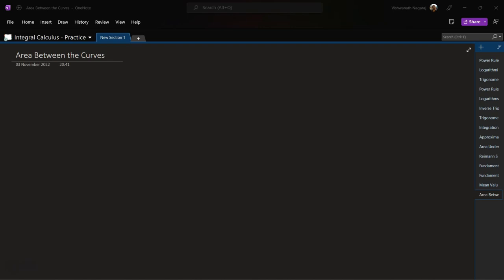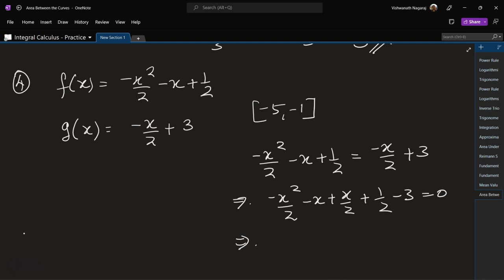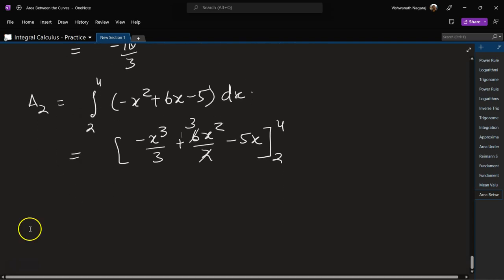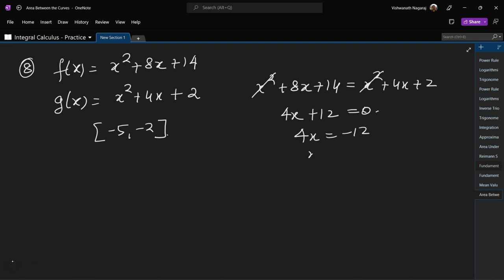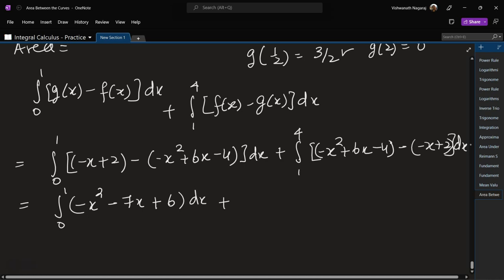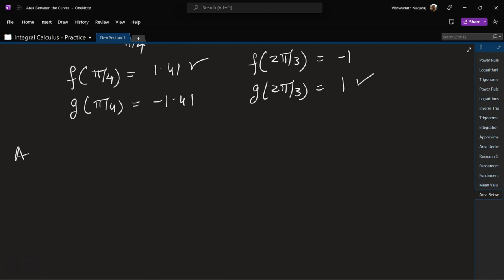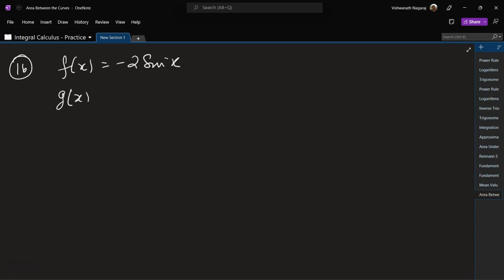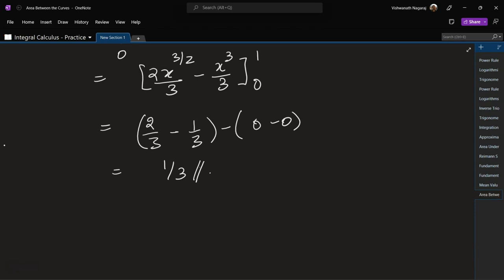015 - Area Between Two Curves